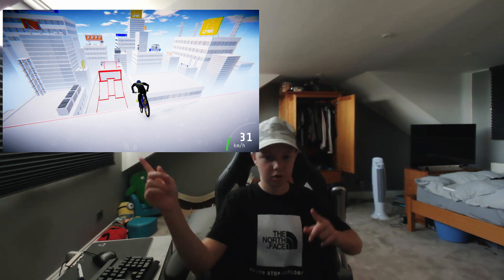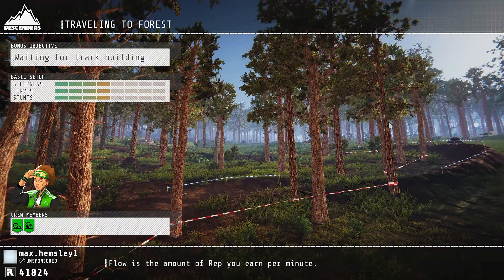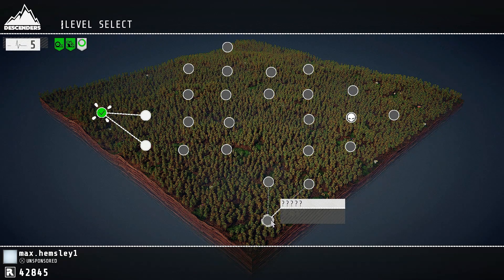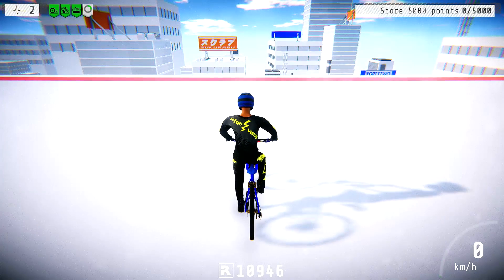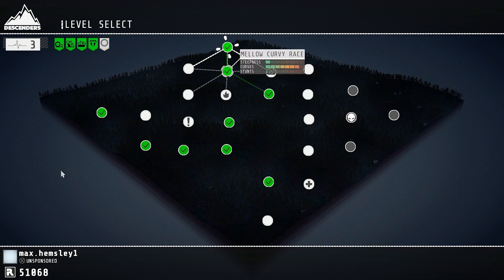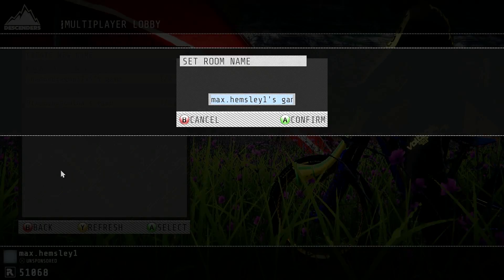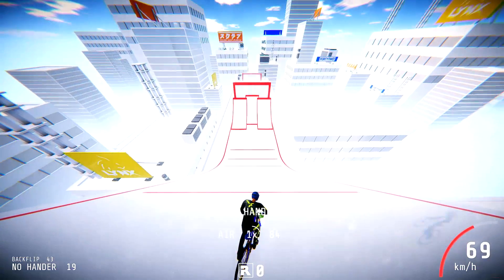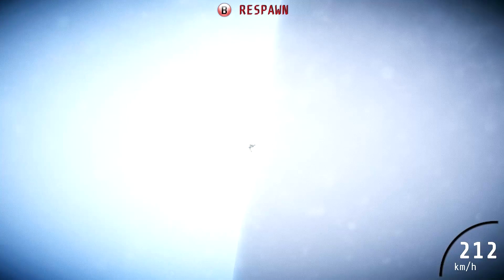HOW TO UNLOCK THE MEGA RAMP IN DESCENDERS